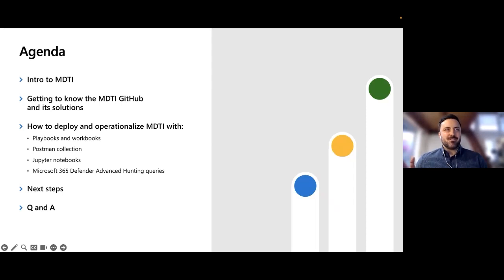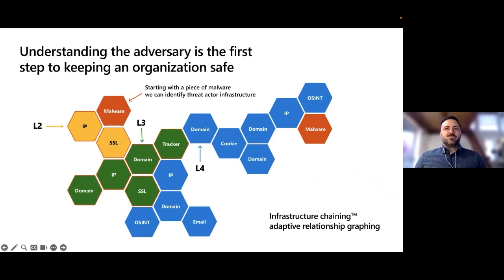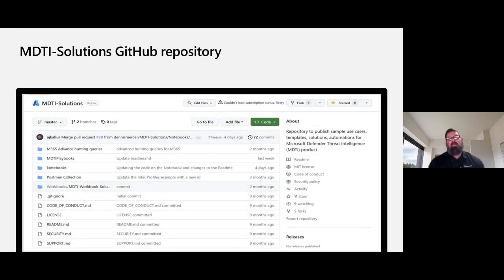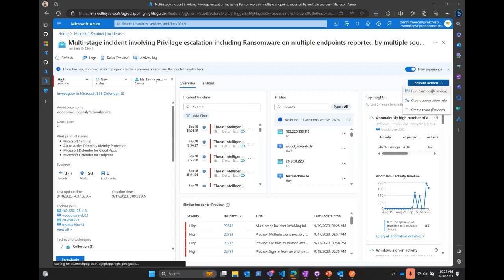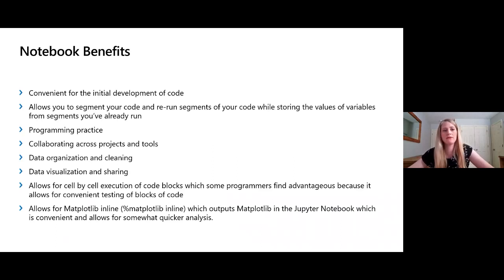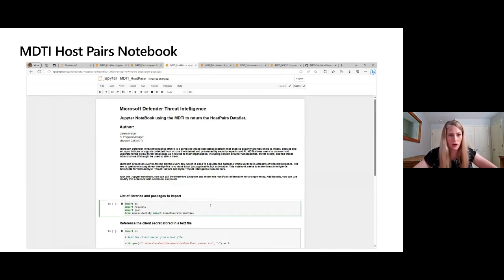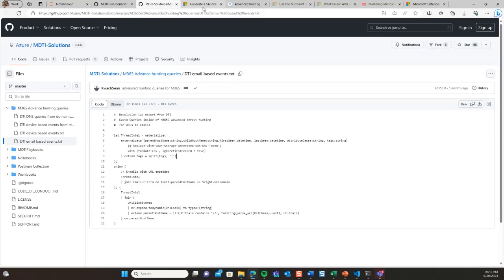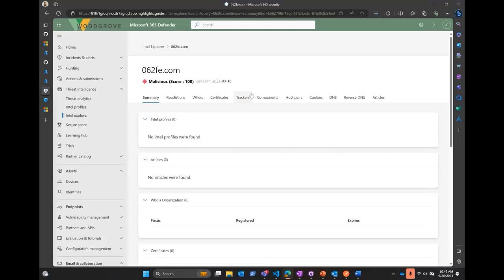Unleashing the Power of Threat Intelligence with the MDTI GitHub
Wednesday, September 20, 2023, 11:00 AM ET / 8:00 AM PT (webinar recording date)

Microsoft Defender Threat Intelligence Webinar | Unleashing the Power of Threat Intelligence with the MDTI GitHub

Presenters: Michael Browning, Dennis Mercer, & Alexandra Roland

Description:
Explore the MDTI Github to learn how to tap into Microsoft's leading threat intelligence via MDTI to scale and automate incident response and up-level the SOC.

Timestamps:
00:00 – Introduction
01:35 – Intro to MDTI
12:46 – Getting to Know the MDTI GitHub and Its Solutions
23:34 – How to Deploy and Operationalize MDTI
34:42 – Next Steps
36:13 – Demo: M365 Advanced Hunting Queries
39:42 – Q&A, Outro